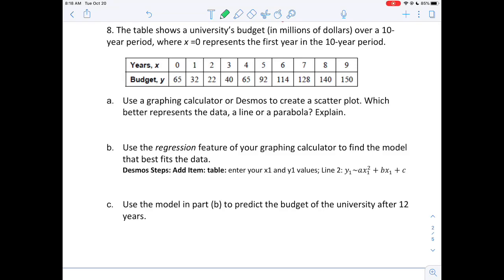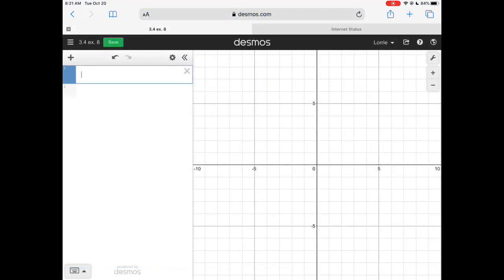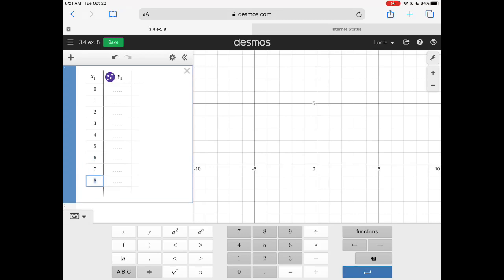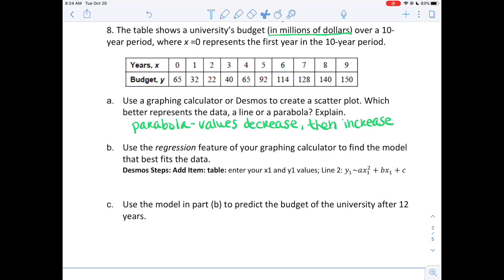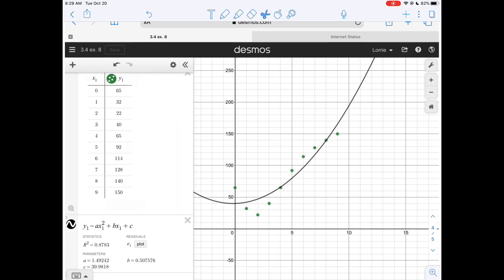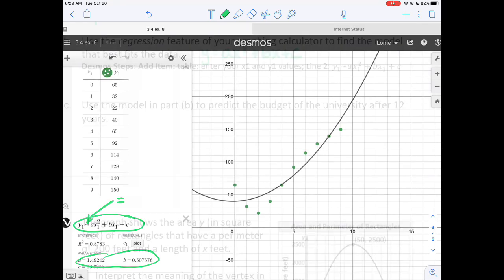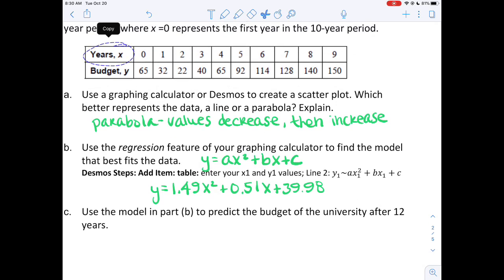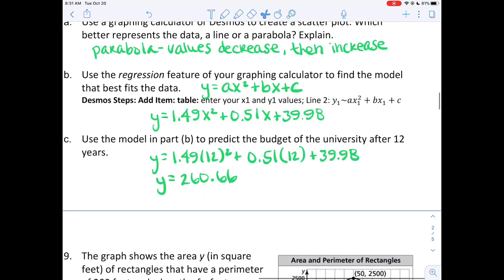Lesson 3.4 Part 4